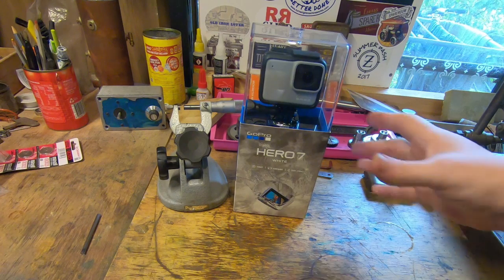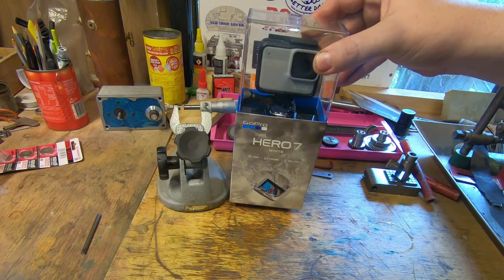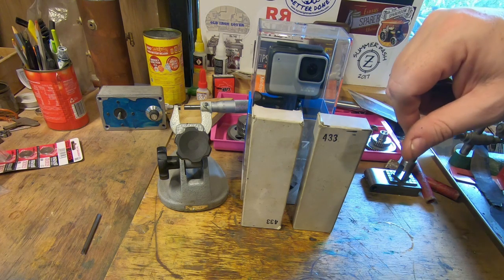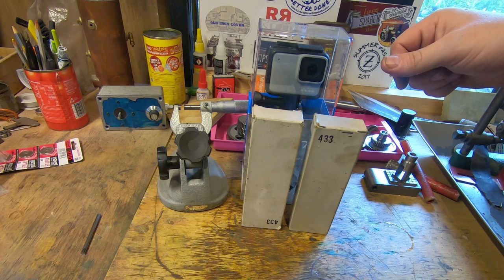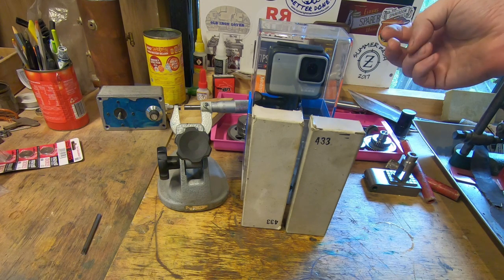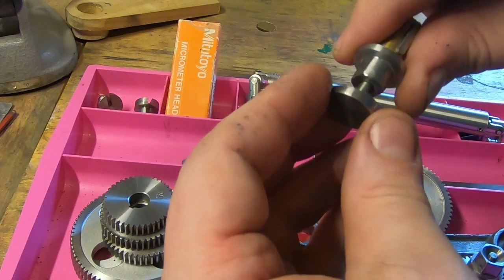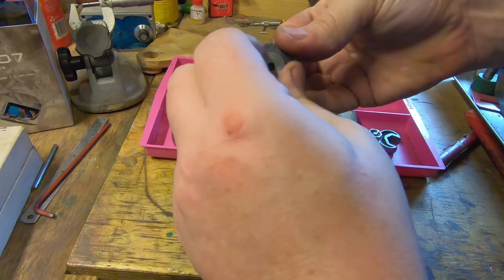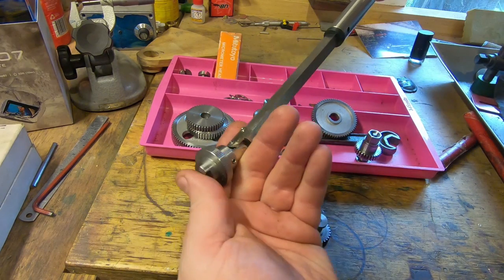COMPETITION UPDATE & THREAD CUTTING ATTACHMENT PROGRESS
A toolmakingcompetition2019 update, then a look at progress on the thread cutting attachment for the Lorch lathe, then whenhellfreezesover updates from the Bar z summer bash. 'lots of links from this video- would love if you clicked even 1 when the video is finished!